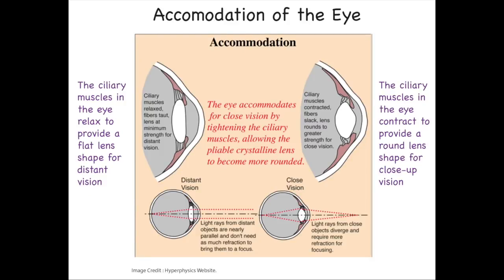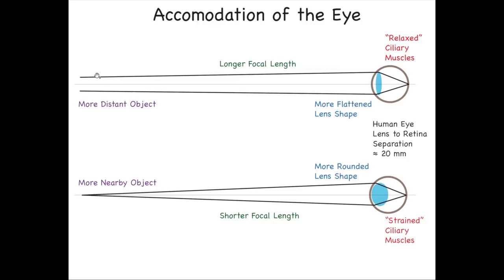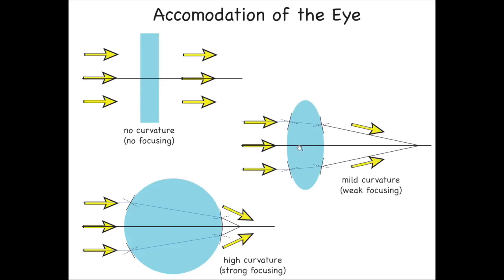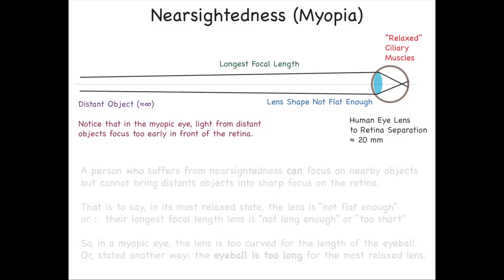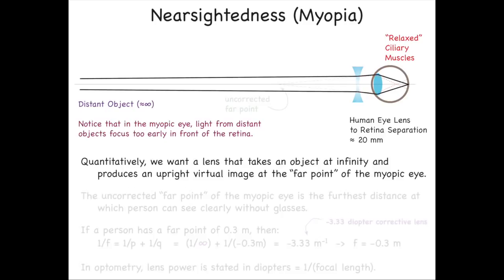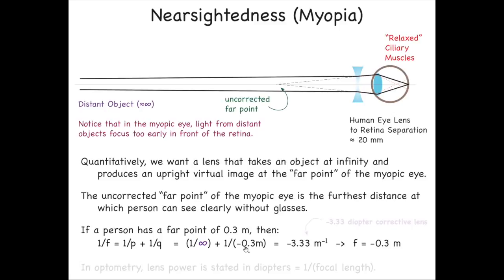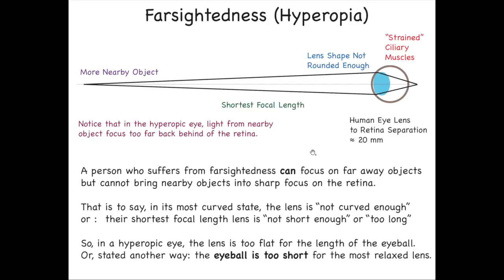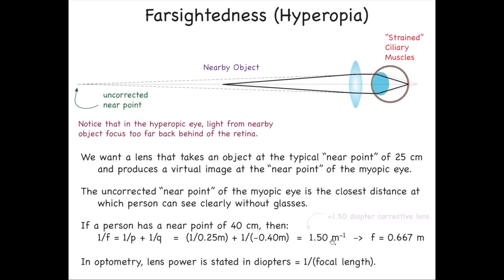Physics of the Eye : Accommodation, Myopia, and Hyperopia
Please note the correction in the slide (and voice dictation)
 at timepoint 11:57.  The last line of the slide should be:
"the eyeball is too short for the most CONTRACTED lens"